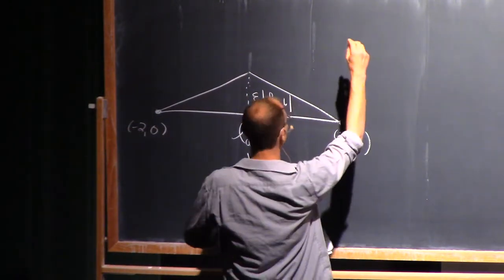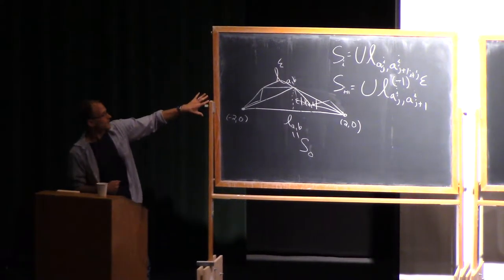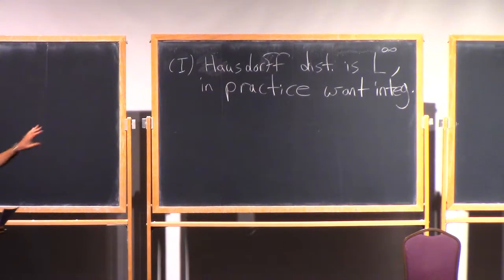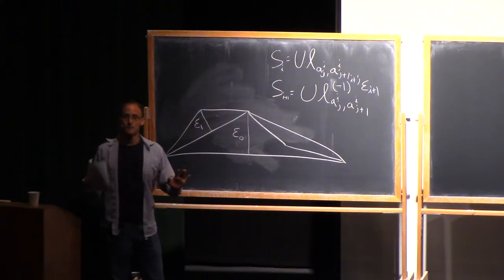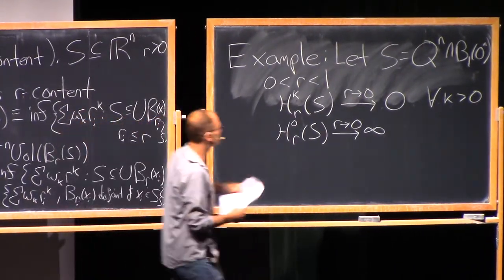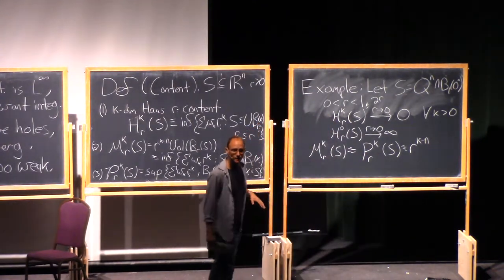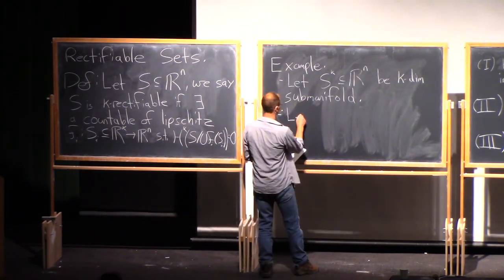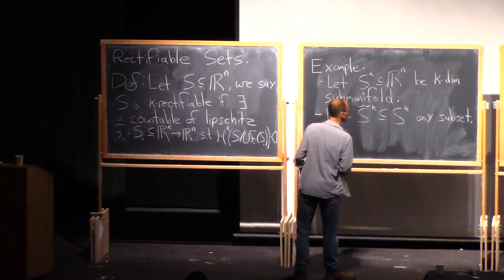Aaron Naber, Rectifiable Reifenberg for Measures, 2.1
Rectifiable Reifenberg for Measures
Aaron Naber, Northwestern University

Effective Reifenberg theory with applications to singularity analysis for nonlinear equations.

This 4-lecture course is being presented at the 28th annual PCMI Summer Session taking place July 1–21, 2018, at the Prospector Conference Center in Park City, Utah. The residential, three-week Summer Session is the flagship activity of the IAS/Park City Mathematics Institute (PCMI), an outreach program of the Institute for Advanced Study. The 2018 research theme is Harmonic Analysis.

The PCMI Summer Session is an intensive program that includes several parallel sets of activities aimed at different groups of participants across the entire mathematics community. These activities include a program for mathematics researchers, eight mini-courses for graduate students on topics related to harmonic analysis, two lecture series for undergraduate students, a program for faculty from predominantly undergraduate institutions, a workshop on equity and mathematics education for undergraduate faculty, and a professional development program for K–12 school teachers. All of PCMI’s groups meet simultaneously, pursuing individual courses of study and a meaningful amount of interaction both scientifically and socially.